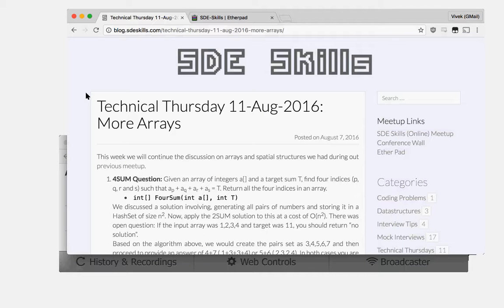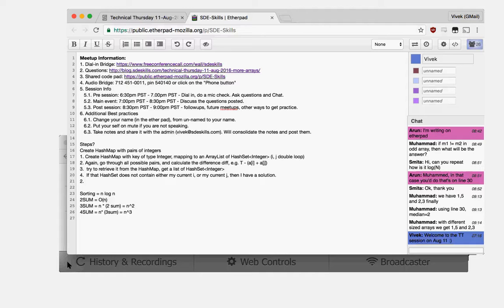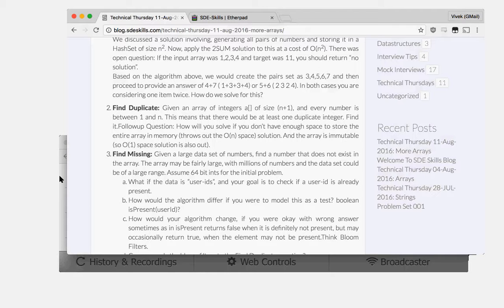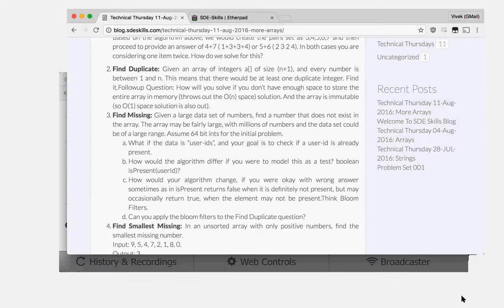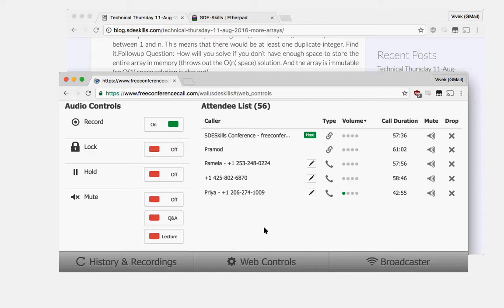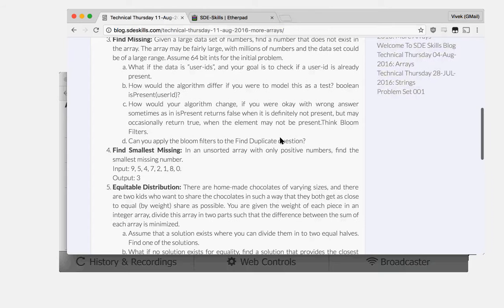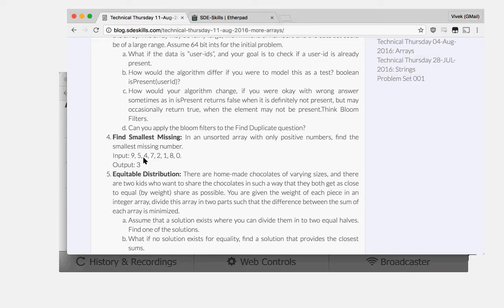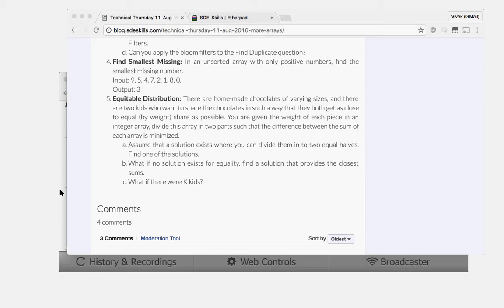Weekly Technical Thursday Session (2016-08-11)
Join us for future sessions!